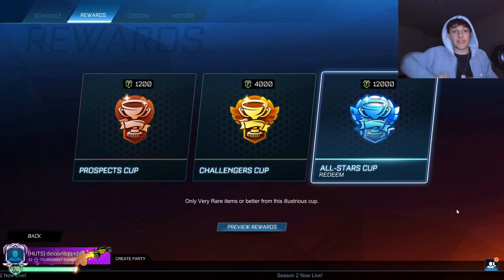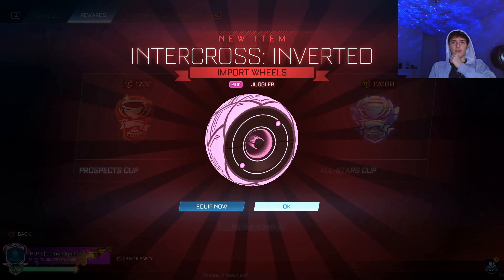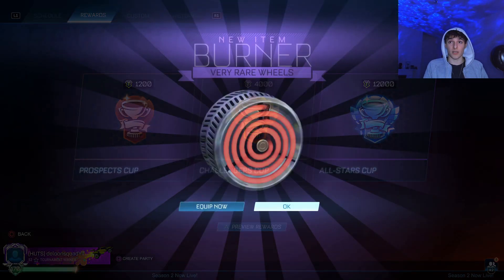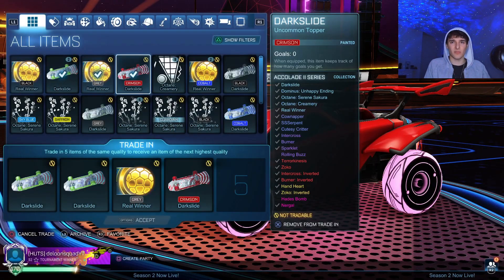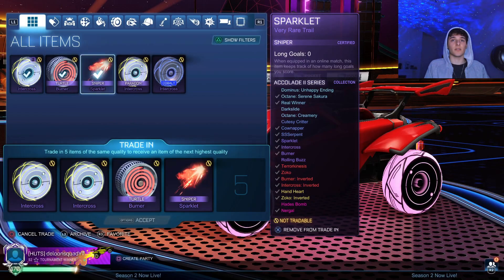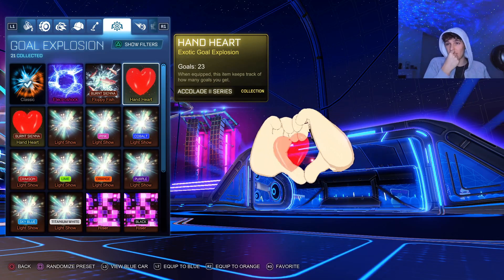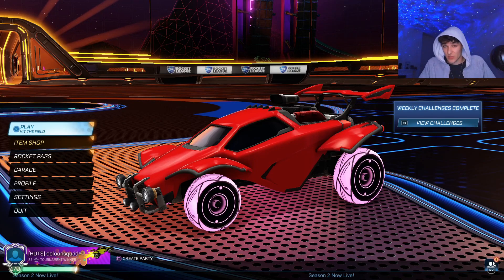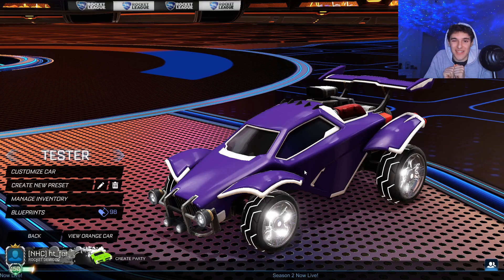OPENING OVER 120,000 TOURNAMENT CREDITS ON A FANS ACCOUNT *I SURPRISED HIM WITH A CRAZY ITEM*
In this video, I log into a fans account who has grinded up to 120,000+ tournament credits for me to open in the video. I also surprised him with a crazy item at the end to say thank you.